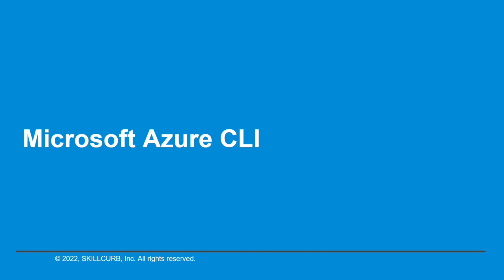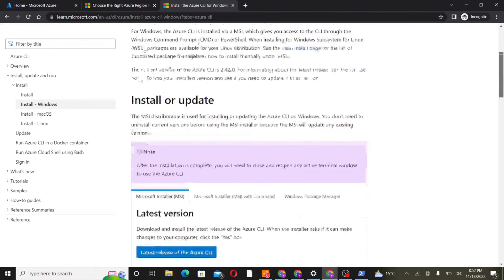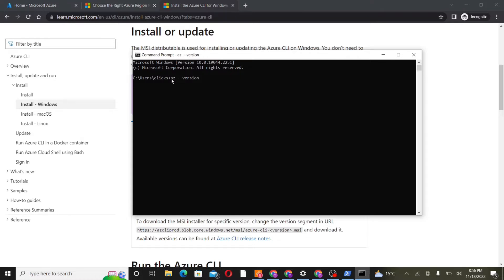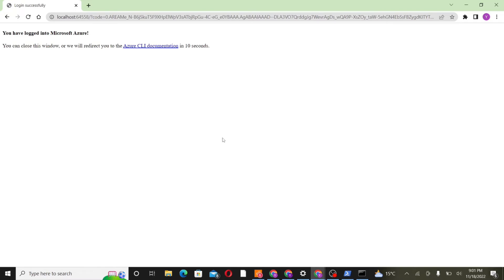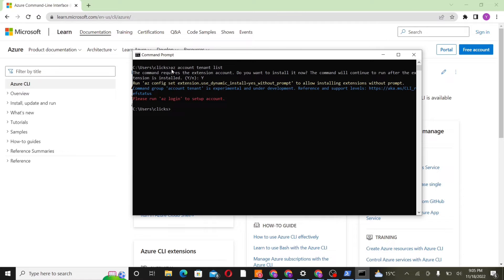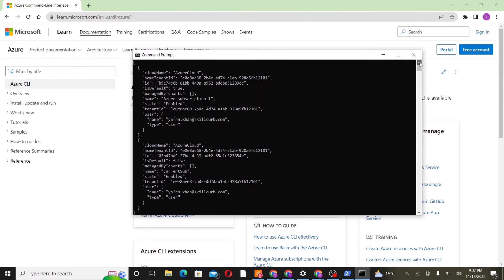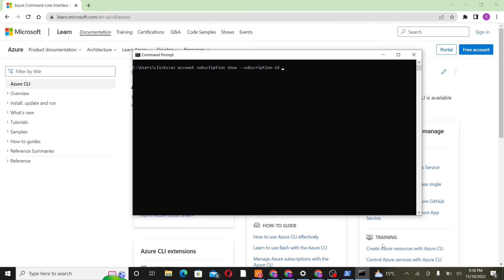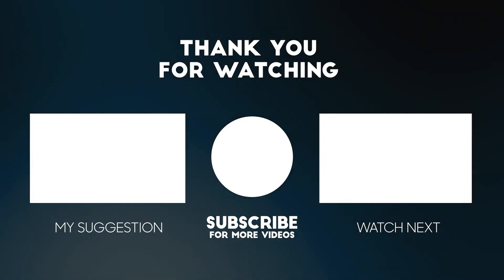Azure Cloud CLI for Beginners ( Hands on Lab)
In this video we will give you an high-level overview of Azure CLI ( Command line Interface) with hands on lab and basic commands.

The Azure Command-Line Interface (CLI) is a cross-platform command-line tool to connect to Azure and execute administrative commands on Azure resources. It allows the execution of commands through a terminal using interactive command-line prompts or a script.

to enroll in courses and simulated exams.